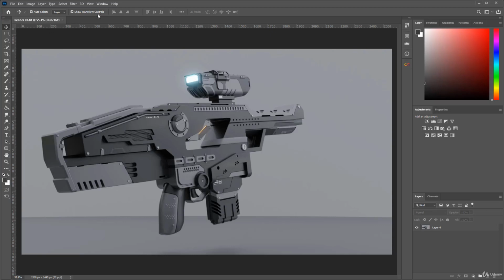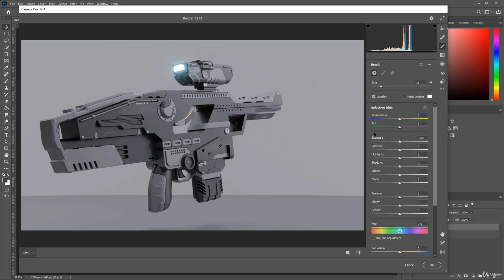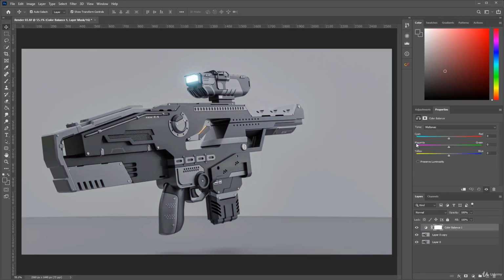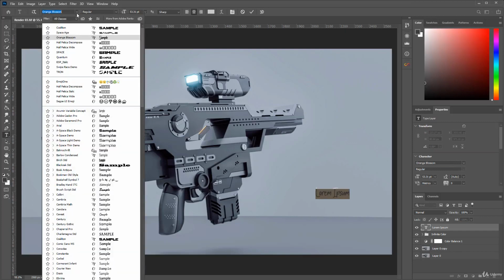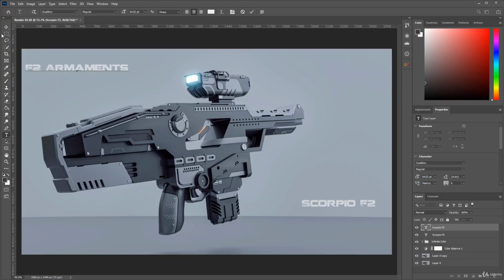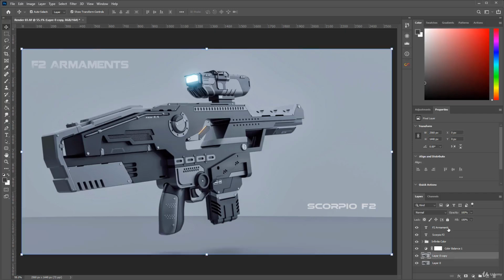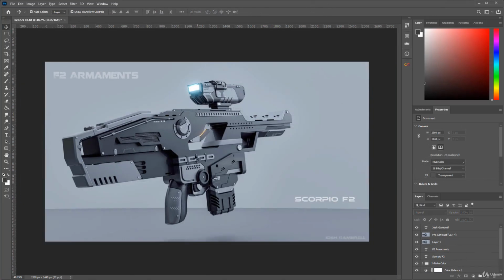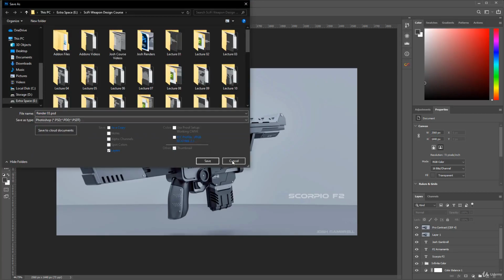050 Optional Post Processing in Photoshop SciFi Weapon Design in Blender